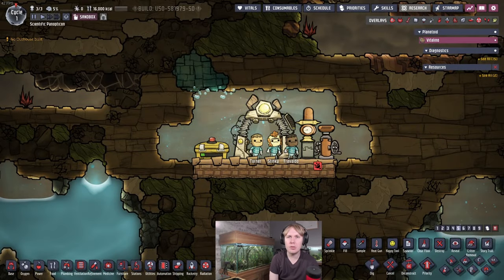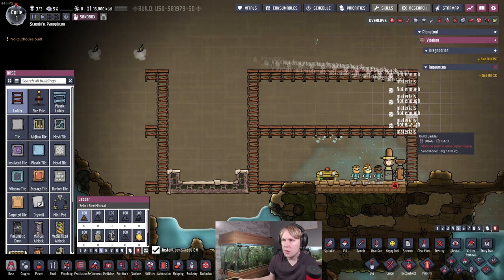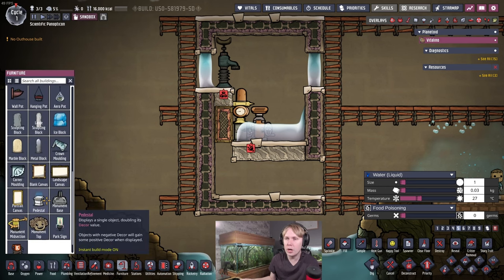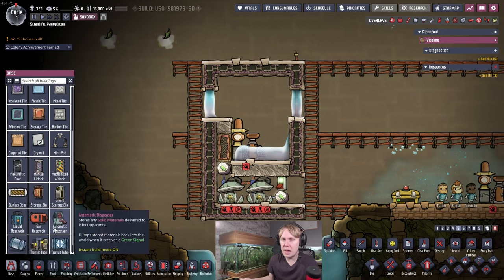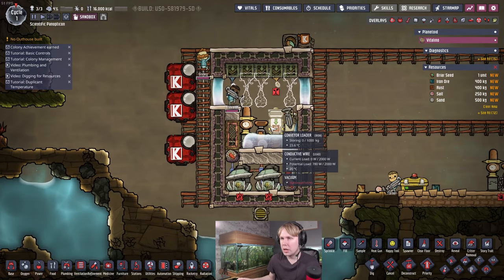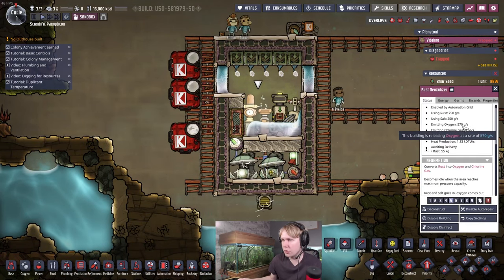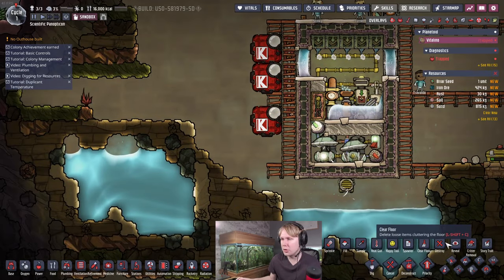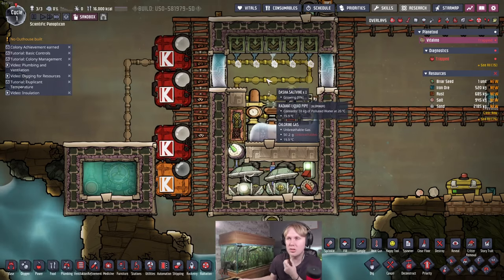How To Use Rust Deoxidizers In ONI: Spaced Out! Sandbox Showcase #8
Welcome to Sandbox Showcase! In this series, I talk about various problems in Oxygen Not Included and how I've solved them with my own designs in previous streamed and non-streamed runs, by building them in Sandbox mode.

In this video, I talk about how you can set up your Rust Deoxidiser machines in the early game to reliably produce Oxygen and Iron Ore from Rust and Salt without having to filter out the annoying Chlorine. The build is relatively power efficient, fits well space-wise into a typical 4 tile tall room base setup, and doesn't overpressurise, so you can store Oxygen indefinitely until it is actually needed. You can either run it with 5 Dasha Saltvines to recycle all of the Chlorine into more Salt, or use a Gas Pump to send the Chlorine somewhere else. I also include a cooling loop as the output materials come out at 75° C. Let me know in the comments how you like to handle Rust Deoxidisers in your Oxygen Not Included games!

You can find all of my streamed ONI playthroughs and other discussion videos uploaded to Youtube and become a member for special perks and video credits by joining There is also the Discord where we frequently discuss this game, share builds, memes and stories, etc

Intro: 00:00
Room Layout: 02:19
Liquid Shenanigans: 03:51
Oxygen Room: 06:45
Chlorine Room: 10:11
Operation: 12:30
Pre-Heating and Cooling: 14:58
Alternative Chlorine Options: 20:51
Summary: 22:47
Credits: 24:20